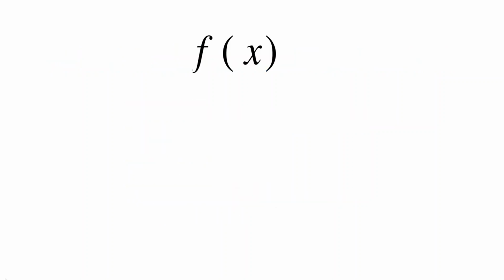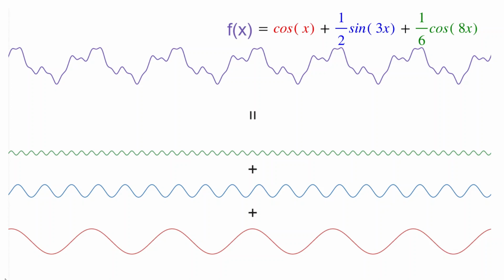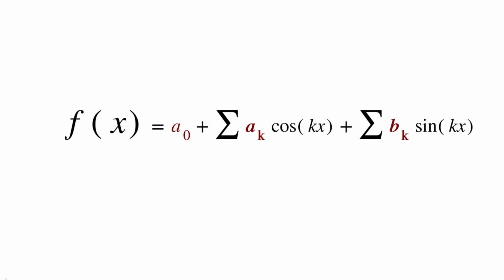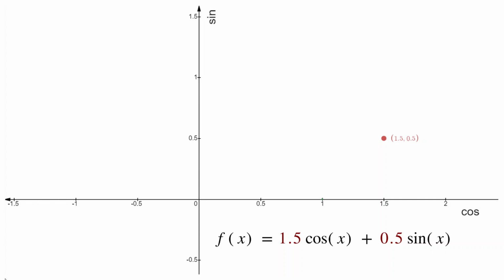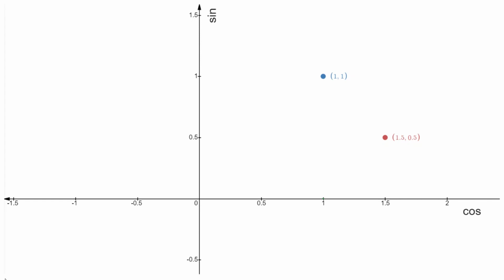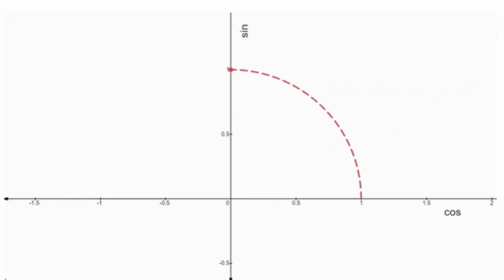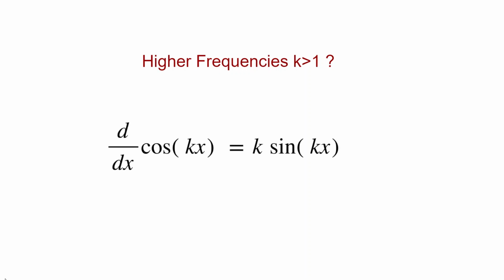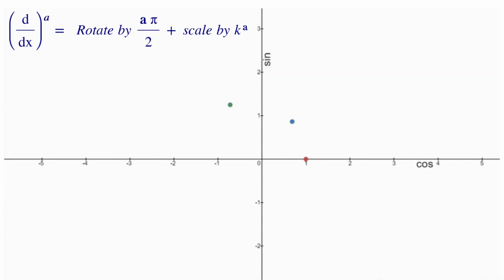Fractional Derivative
In this video, we are going to visualize the concept of FRACTIONAL DERIVATIVE in a new geometric way.